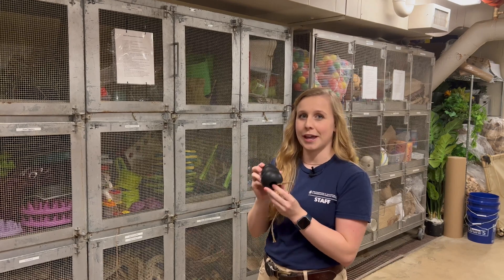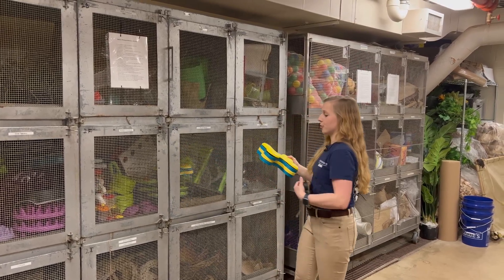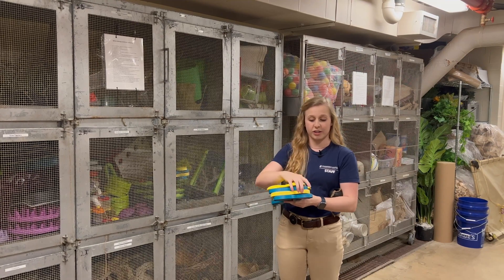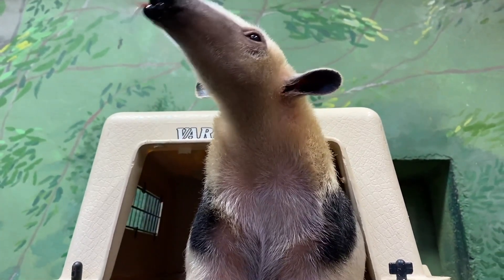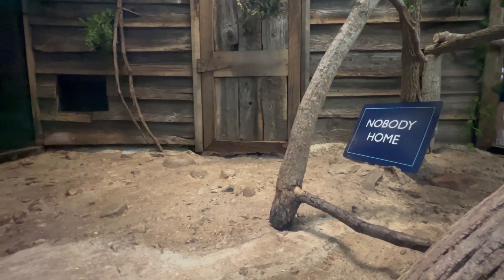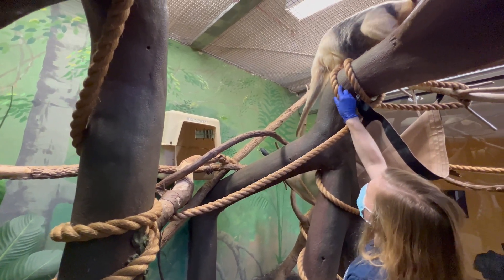Career Connections: Animal Keeper - Enrichment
Meet animal keeper, Mimi, who uses her knowledge of animal adaptations to care for over 30 species in the Zoo's Small Mammal House.